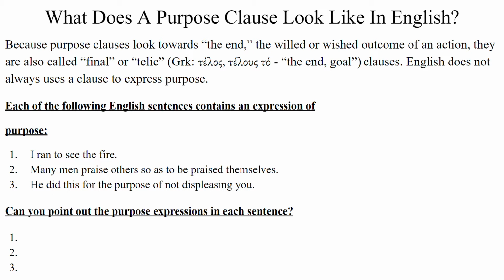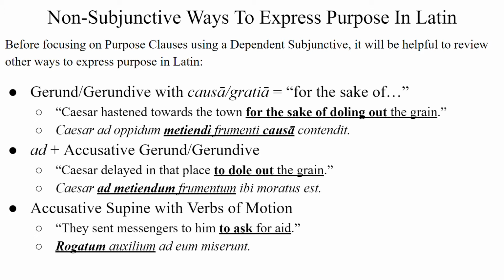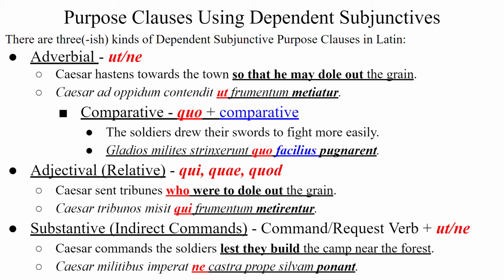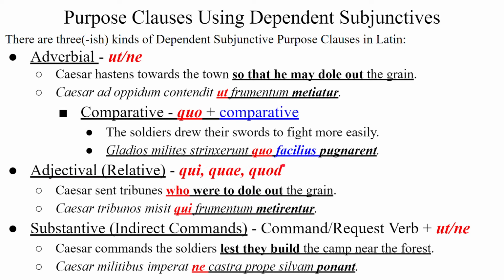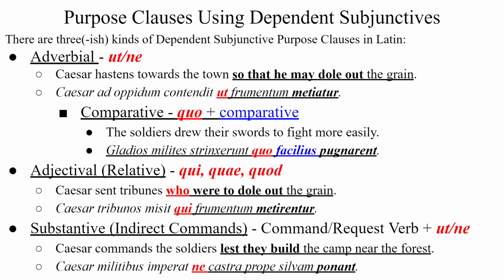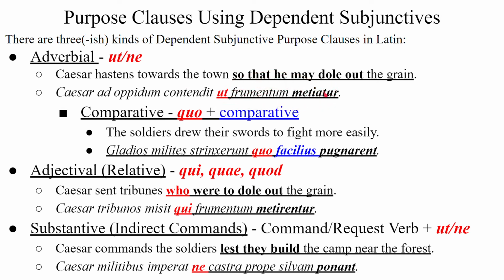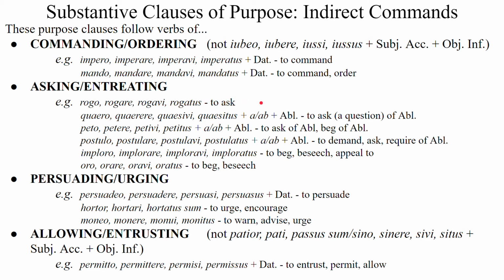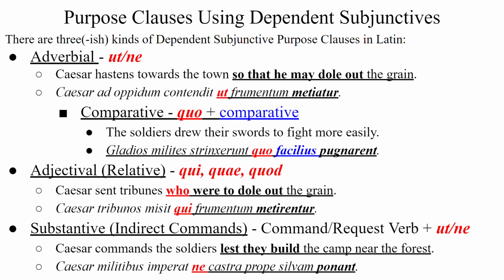Dependent Subjunctive Clauses: Purpose Clauses